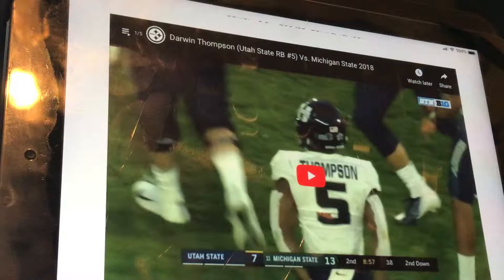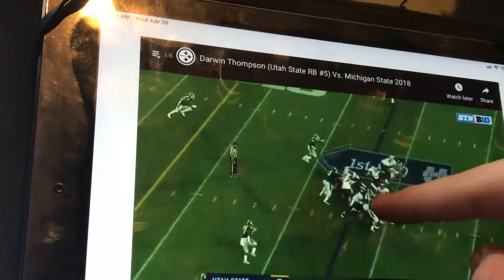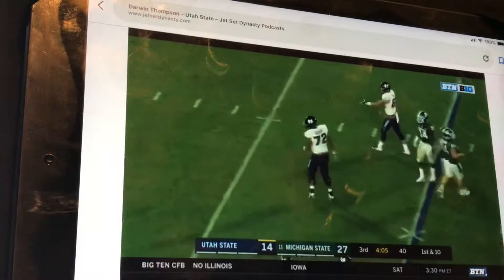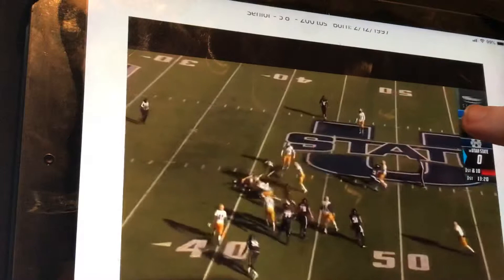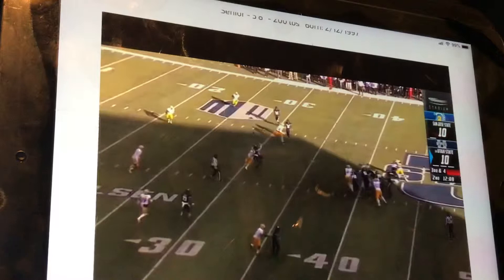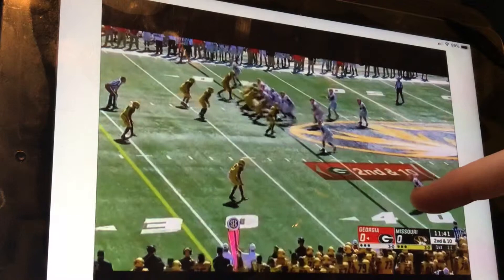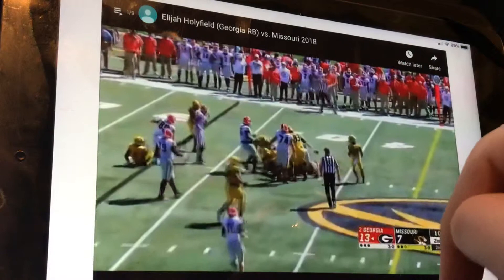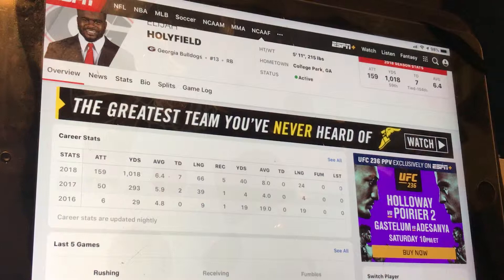Darwin thompson and elijah holyfield film review